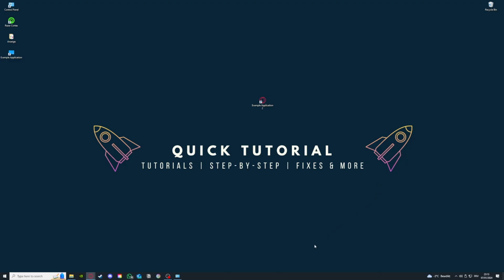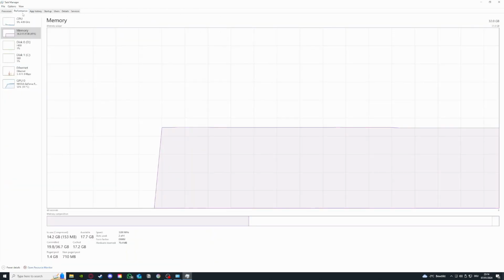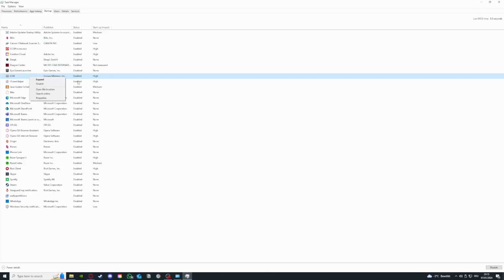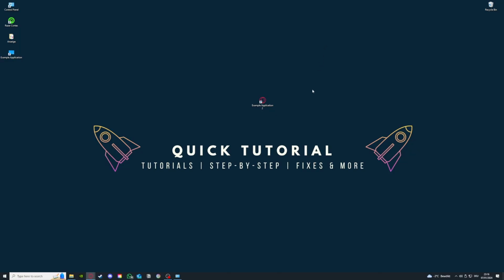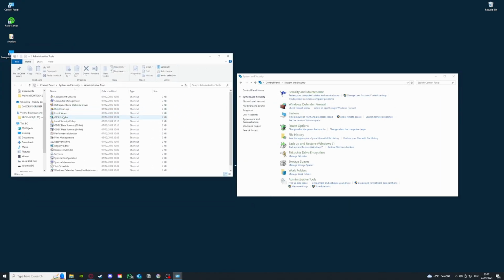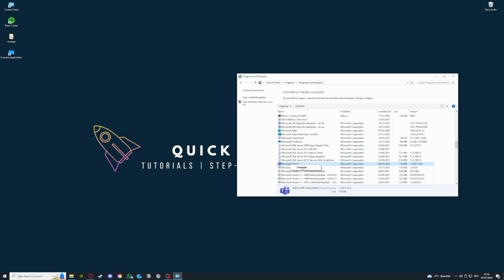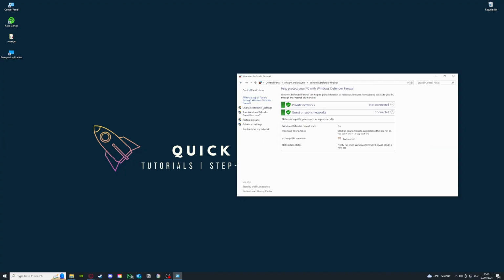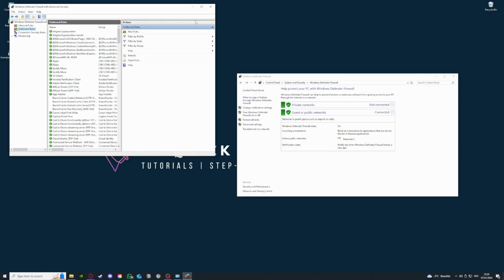Audacity Not Starting? How to Fix Launch Issues, Black Screen, Failed Startup – Full Tutorial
How to fix Audacity not starting
How to fix Audacity not launching on Windows or macOS
Audacity won’t open – fix tutorial
Audacity stuck on splash screen
Fix Audacity black screen on launch
Audacity not responding on startup
Fix Audacity launch error after crash
Troubleshooting Audacity not opening
Audacity not loading after update – solution
Repair Audacity application startup
Audacity won't boot – fix guide
Fix Audacity initialization error
Fix corrupted preferences preventing Audacity from starting
Audacity not opening due to plugin conflict
Fix startup freeze in Audacity 3.4 / 3.3 / 3.2
How to fix Audacity stuck on “Scanning Effects”
Audacity launch failure and recovery tutorial
Fix Audacity crashing on launch screen

0:00 Intro
0:47 Compatibility mode
2:18 Run as administrator
3:52 Close background programs (Task Manager)
5:24 Disable startup programs
6:57 Disk Cleanup via Control Panel
8:29 Reinstall the program
9:17 Windows Firewall — allow the app through
10:49 Windows Defender check
11:38 Wrap up